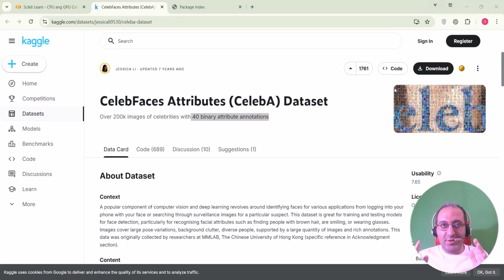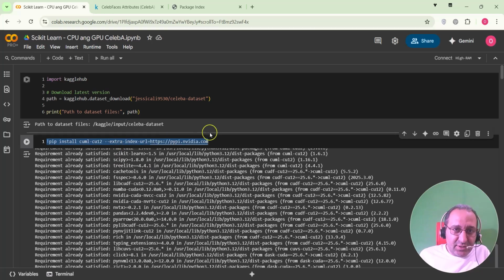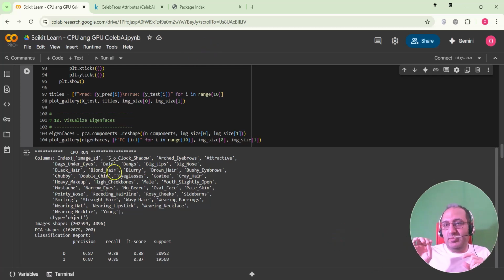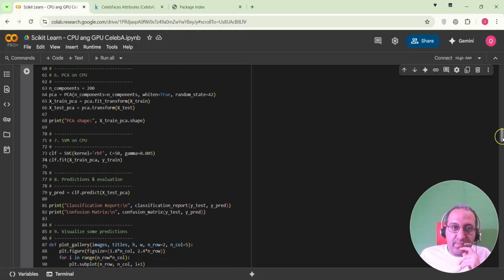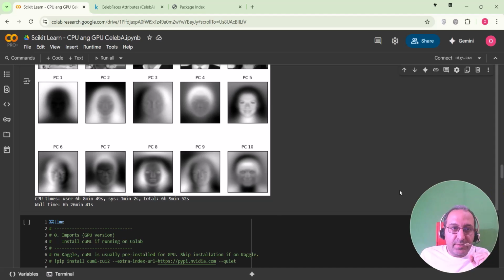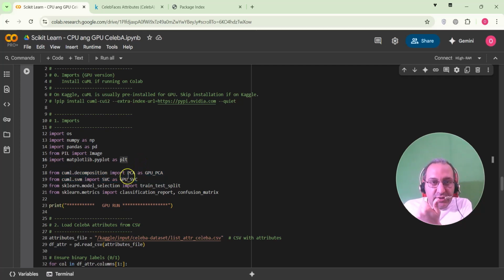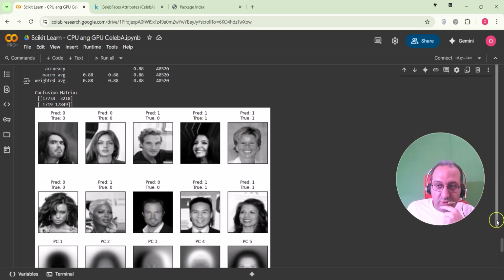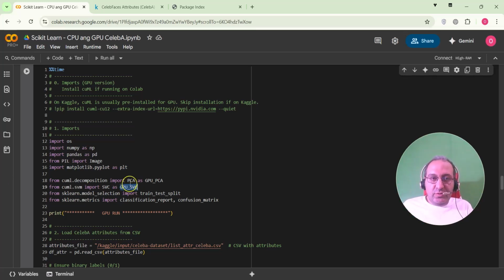⚡ Scikit-Learn on GPU Tutorial | 20X Speed Up Machine Learning with Python & RAPIDS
Learn how to run Scikit-Learn on GPU with Python & RAPIDS cuML — and train your machine learning models up to 100x faster!

You’ll learn:
✅ How to install RAPIDS and set up your GPU environment
✅ Run scikit-learn algorithms on GPU with cuML
✅ Compare CPU vs GPU training speed on real datasets
✅ Best practices for optimizing your ML workflows

💻 Source Code is in the comment.

by : Seyed Abolfazl Seyed Javadein